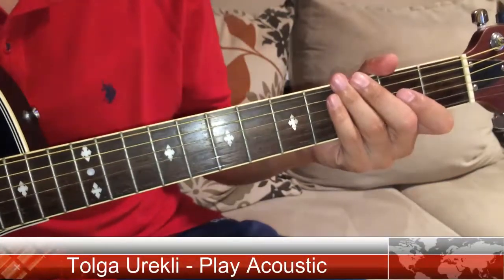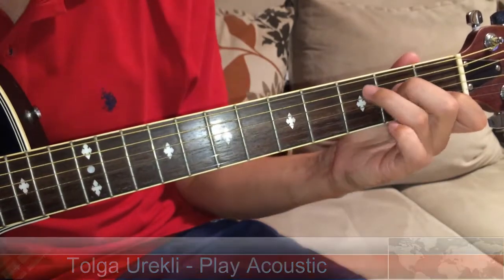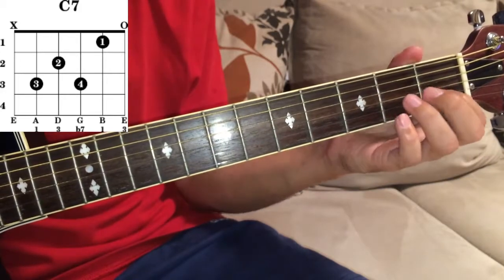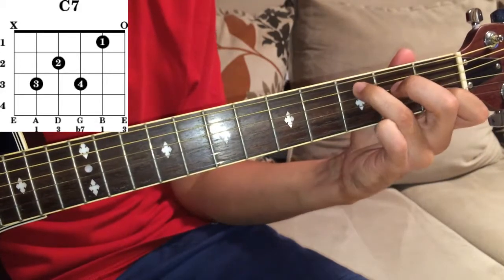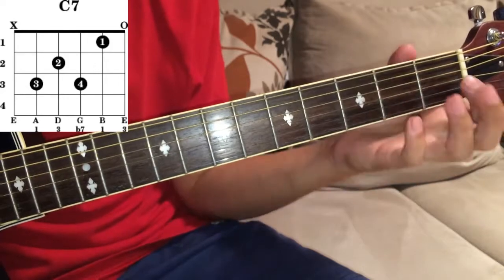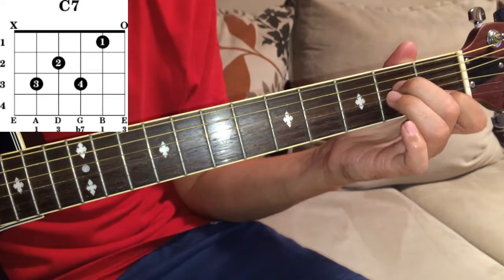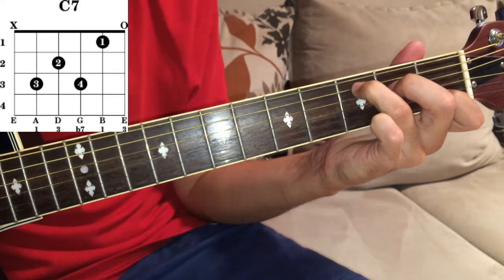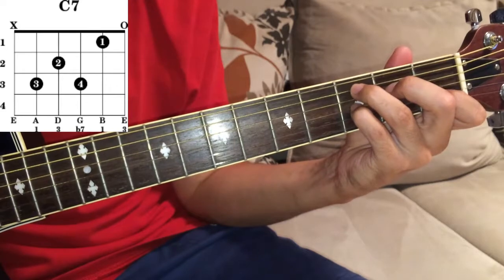How to play C7 Chord on Guitar - Beginner Guitar Chords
In this video you are going to learn how to play C7 Chord